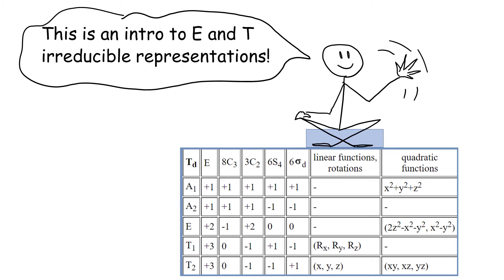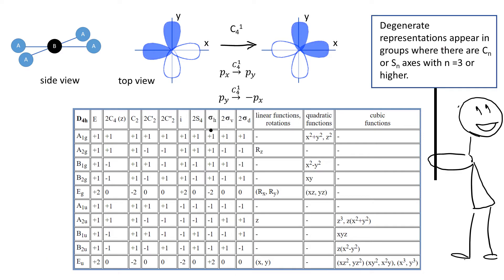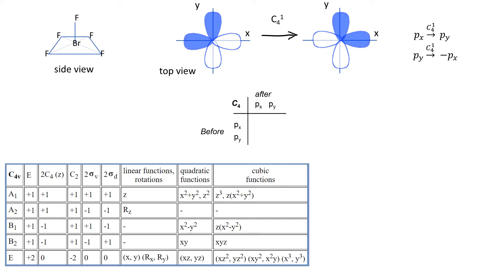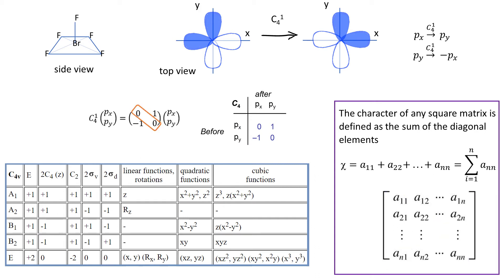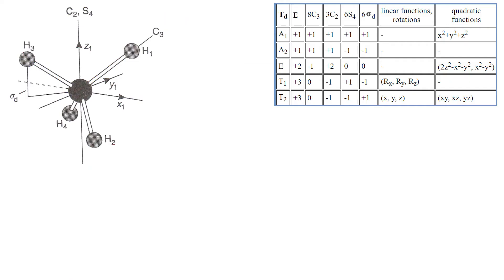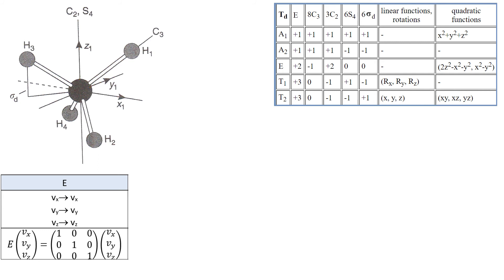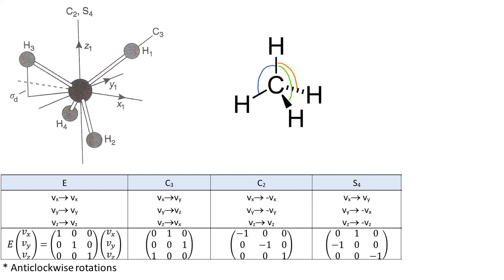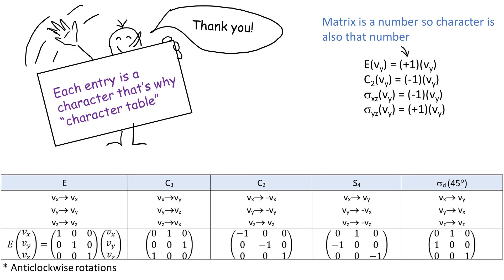Group Theory Chem6: intro to E & T representations, definition of a character.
Hi!
just a quick note: at 2:00 i given you a definition of a character as a sum of diagonal elements, and that is what Davidson gives on p 57, however be aware that this is not 100% precise.
sum of diagonal elements of ANY square matrix is called “trace”. So what is character? “In mathematics, more specifically in group theory, the character of a group representation is a function on the group that associates to each group element the trace of the corresponding matrix.” (sorry  ☹ that’s just wiki, I don’t have proper math books on group theory). So the sum of diagonal terms is trace but roughly speaking in the context of what we learning (into to group theory for chemists) we can call the sum of diagonal terms a “character” and forget that is a function associating each element of the group to the trace of corresponding matrix.